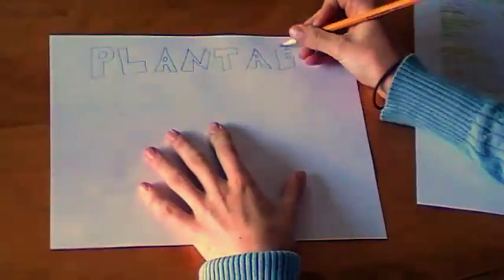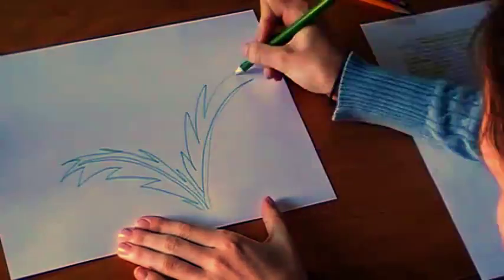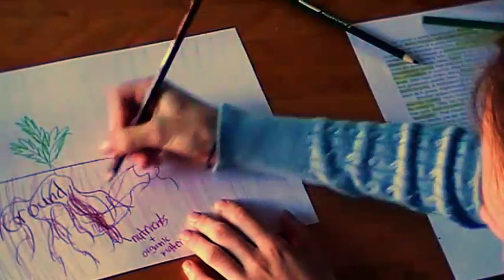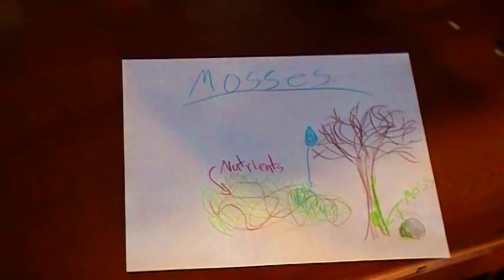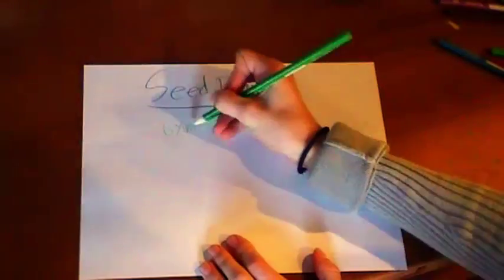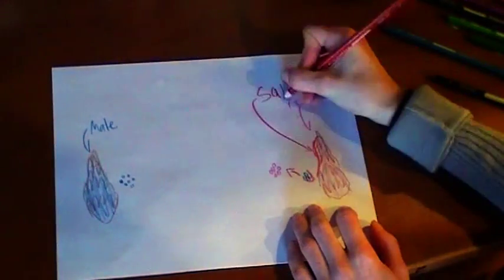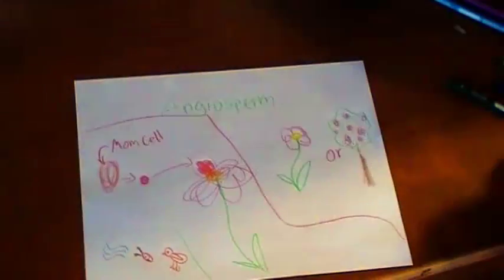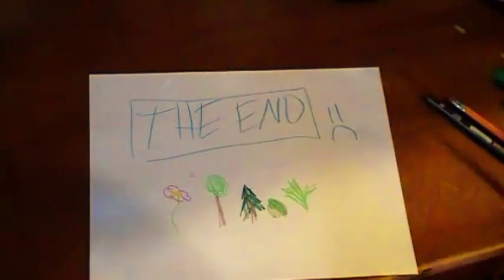The Kingdom Plantae in Six Minutes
A grade 11 biology project, this video will go through an overview of the Kingdom Plantae in a unique time-lapse doodled style.  From Woodland Christian High School